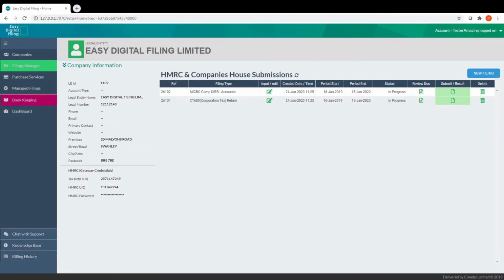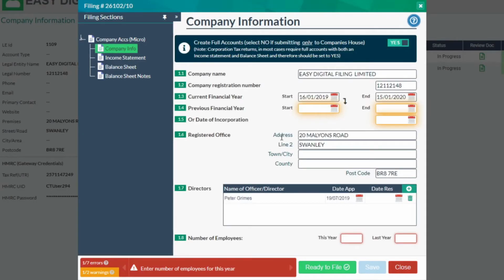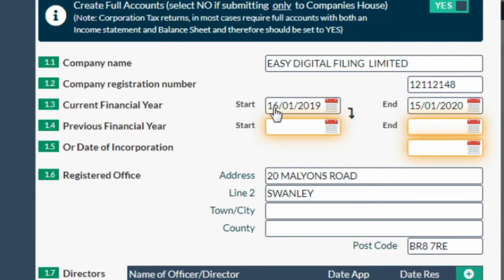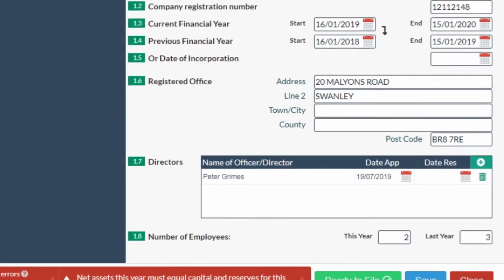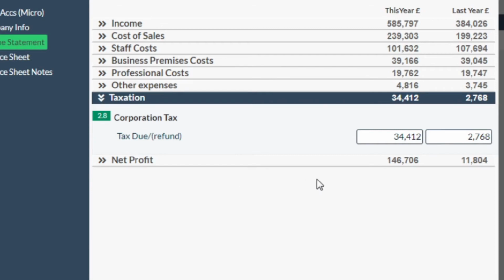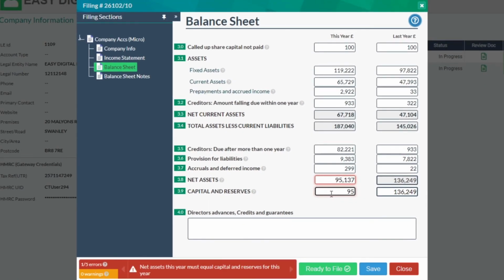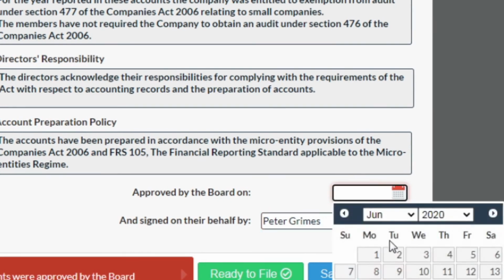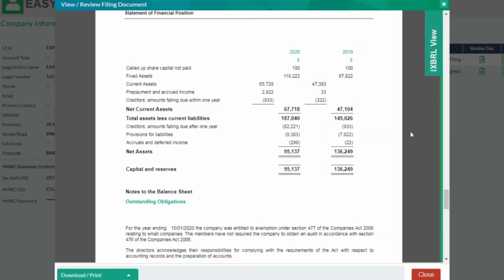How to create Micro Company IXBRL Tagged Accounts for a CT600 Corporation Tax Submission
In this video we show you how to create Micro Company Accounts that are IXBRL tagged to accompany a CT600 Corporation Tax submission. You can also use these accounts to submit to Companies House, if you have created a Companies House accounts Filing.

To get started you will need your Income Statement/Profit & Loss (Income and expenses) figures, and your balance sheet, which you should be able to export as a report if you are using one of the mainstream book-keeping packages.

TIMESTAMPS:

INTRO 00:10
QUICKSTART 00:27
COMPANY ACCOUNTS FOR MICRO ENTITIES 00:57
CHECK COMPANY DETAILS 01:25
INCOME STATEMENT 02:26
BALANCE SHEET 03:20
BALANCE SHEET NOTES 04:00
NOTE ABOUT ERRORS 04:32
REVIEW FILINGS 04:55

If you need any further information, please refer to our related knowledge base article: